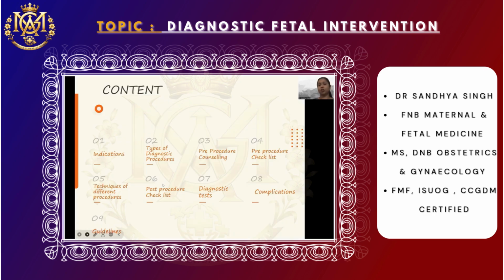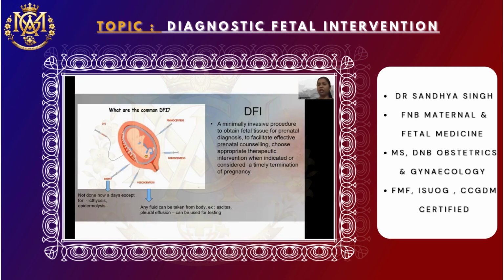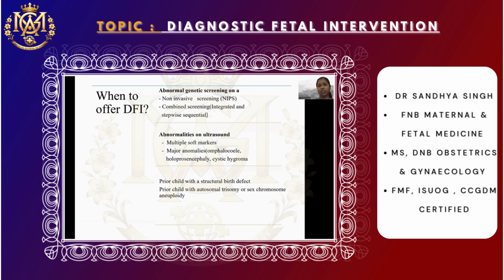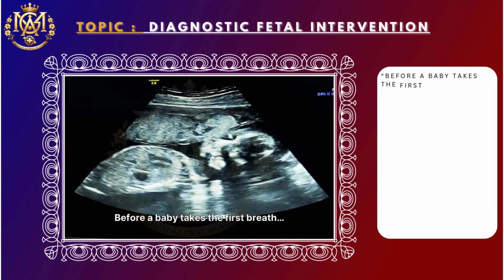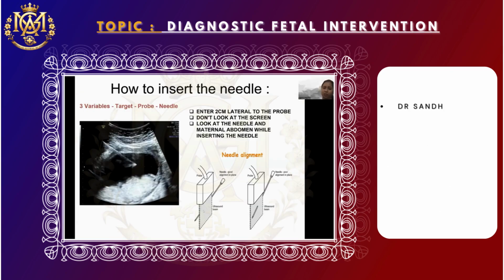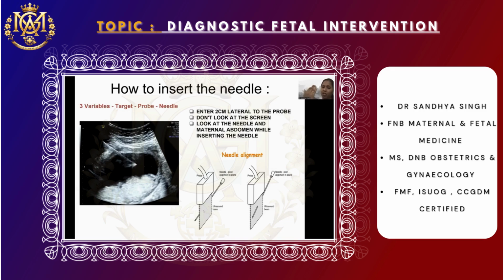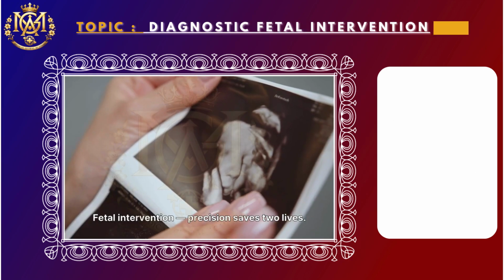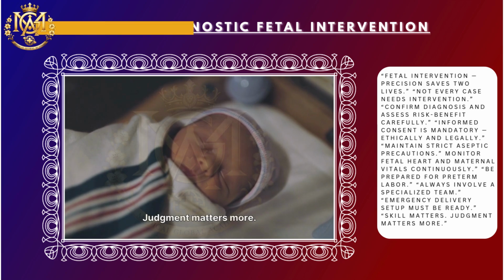Diagnostic Fetal Intervention: Clinica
Diagnostic Fetal Intervention: indications, imaging guidance, and procedural decision-making in contemporary fetal medicine practice for obstetricians.

 Diagnostic Fetal Intervention has redefined precision in maternal–fetal medicine. In this academic session, we review patient selection, procedural indications, ultrasound-guided techniques, risk counselling, and multidisciplinary planning. This discussion is tailored for obstetricians, fetal medicine specialists, and radiologists committed to evidence-based prenatal care.